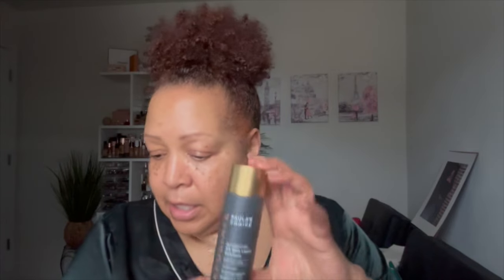Morning Skincare Routine At 55 | Extra Care For Aging Old Skin | Saturday Morning | Mature Skin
Hey beauties! If you’re over 50 and noticing your skin needs more care, this video is for you. At 55, my skin has changed — it’s drier, more sensitive, and needs gentle but effective products. In today’s Saturday morning skincare routine, I’m sharing exactly how I care for my mature, aging skin to keep it hydrated, glowing, and healthy.

This isn’t about perfection — it’s about real skincare for real women. I focus on hydration, barrier repair, fine lines, and glow, especially during menopause and post-menopause.

Products mentioned:

Proasma glo gua sha Use NeeCJae for 15%off
DRMTLGY Needle less Serum
EA vitamin c serum:

Publishing: 10k2 Flight Music
Turner Turf: Written for NeeCJae by Ray Johnson